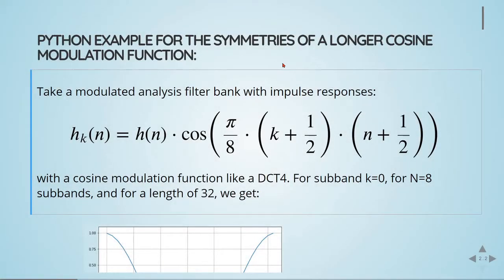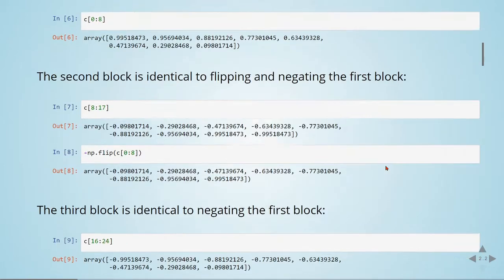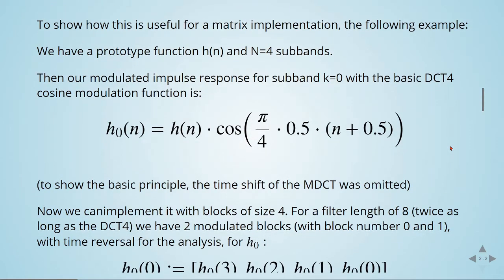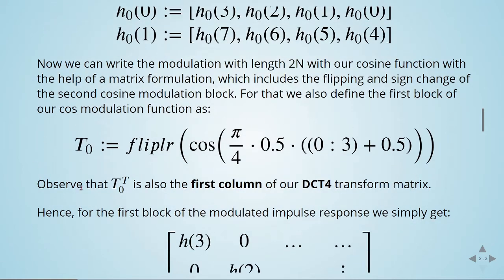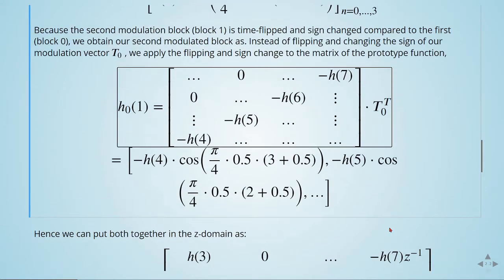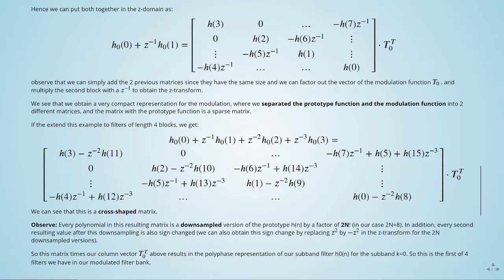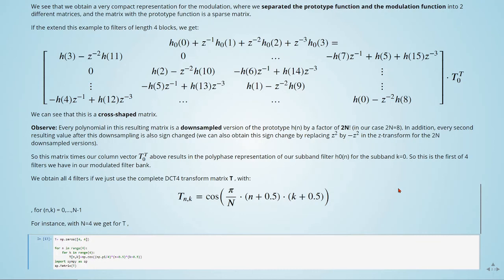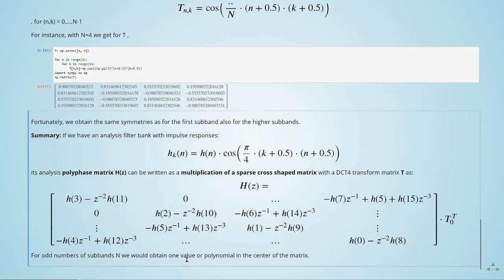Multirate Signal Processing: 13 MDCT - 05 Symmetries of a Cosine Modulation Function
Multirate Signal Processing: 13 Modified Discrete Cosine Transform - 05 Symmetries of a Cosine Modulation Function